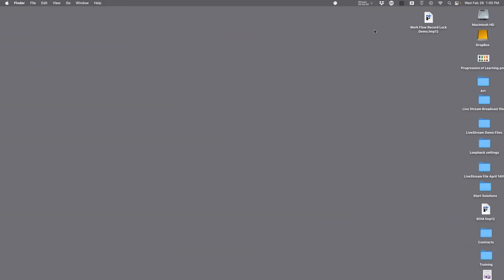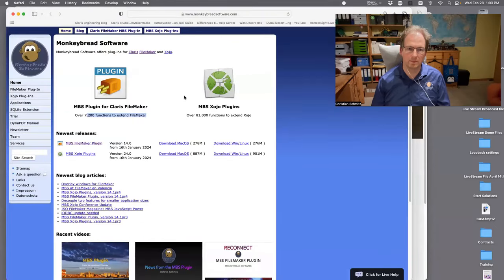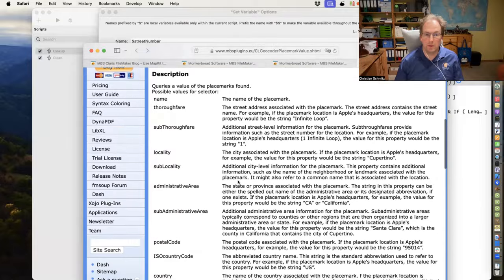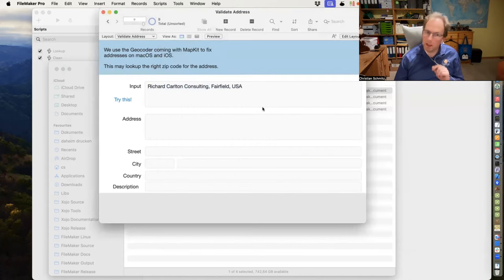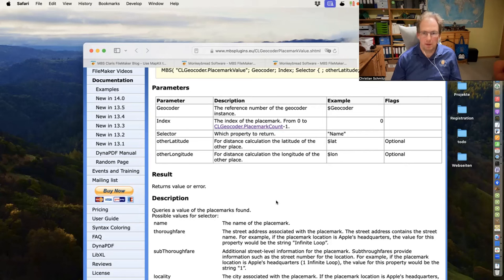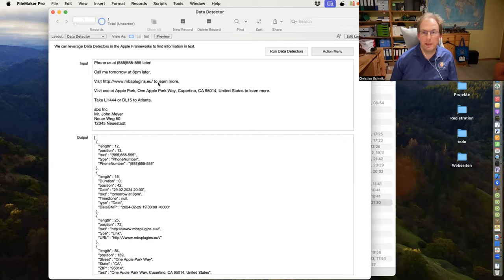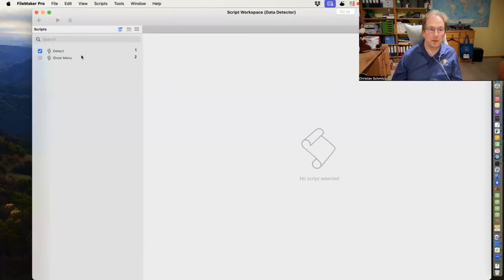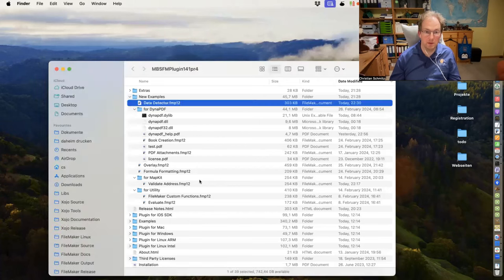FileMaker MBS Plugin: New Example Files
Christian Schmitz’s horde of awesome sample files grows - he has more examples for us that he’s going to share on this stream.

70 hours of video content AND one copy of Claris FileMaker Pro! 🎥

FMTraining.TV
2122 9th St., Suite 102

Imj3zEXXWfcYeEyeYrcWkMuJXeK4p6siBU/edit?usp=sharing